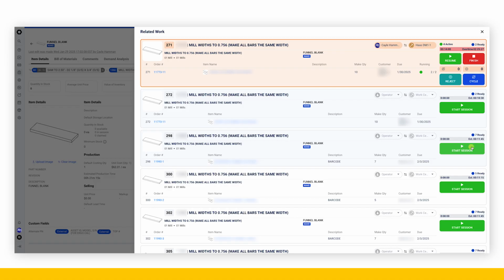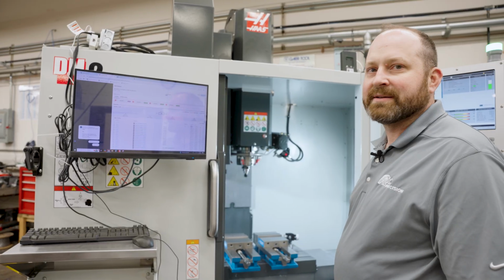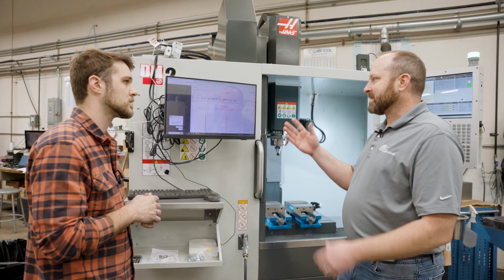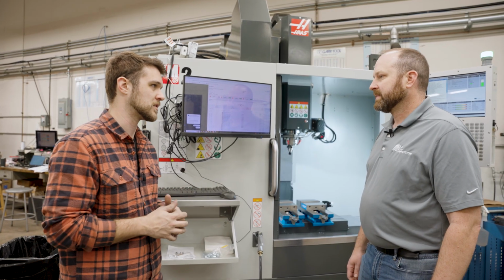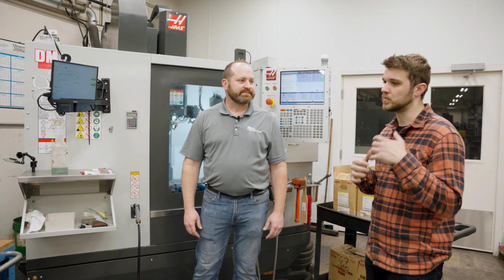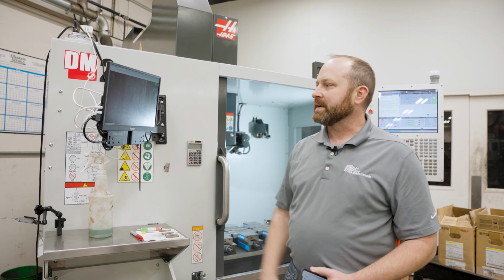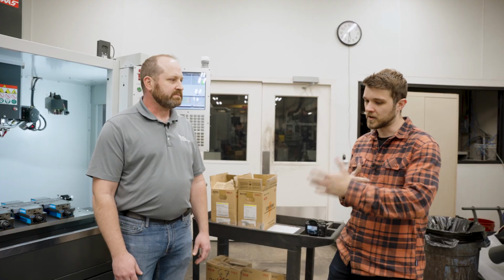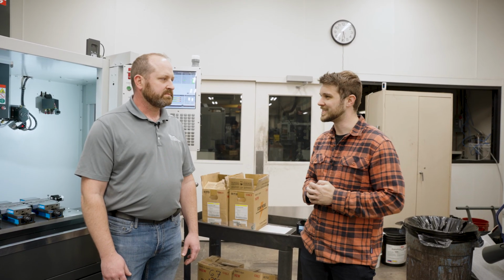How This Precision Shop Automates Processes & Slash Setup Times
Welcome to Part 2 of our Ram Precision shop tour in Pennsylvania!

See how the team handles complex parts with efficient automation, cuts setup times, and boosts quality—all without needing extra staff. Watch how real-time tracking, operator feedback, and incremental improvements converge for a modern manufacturing success story. If you’re keen on seeing how a forward-thinking machine shop runs, don’t miss Part 2 of this behind-the-scenes look!